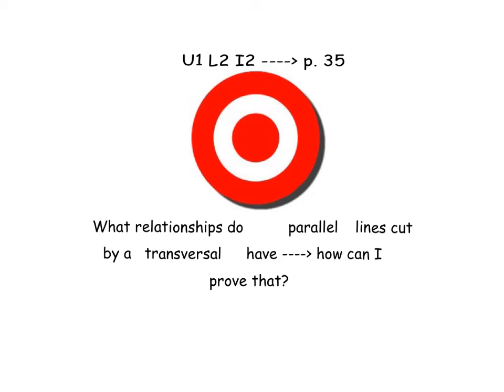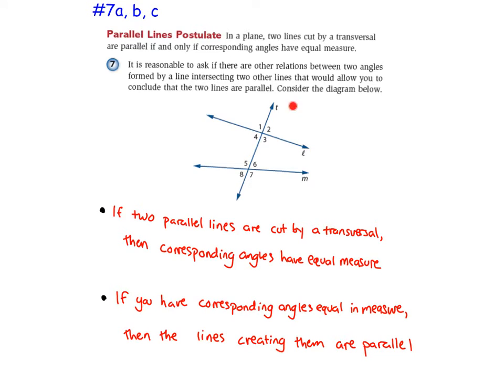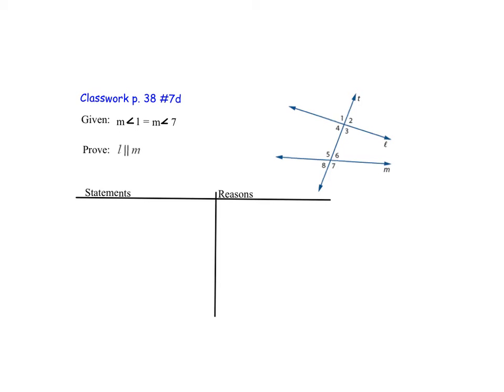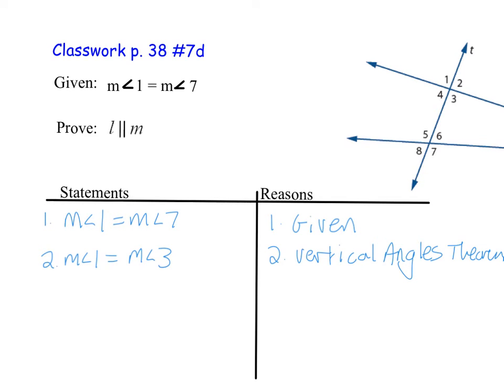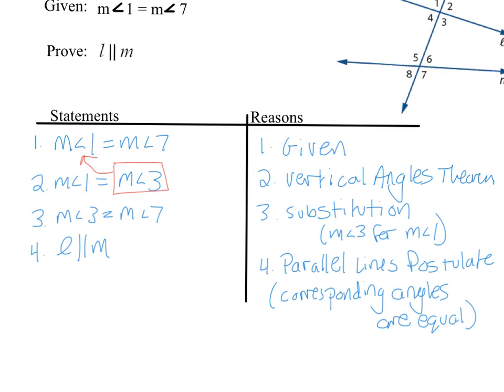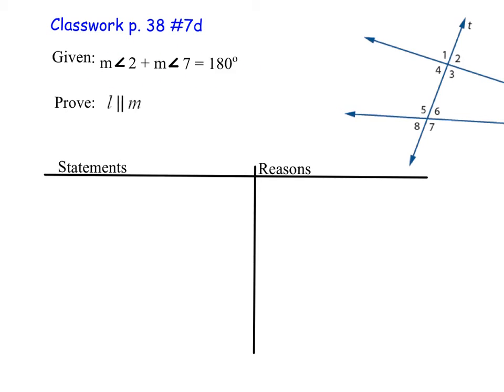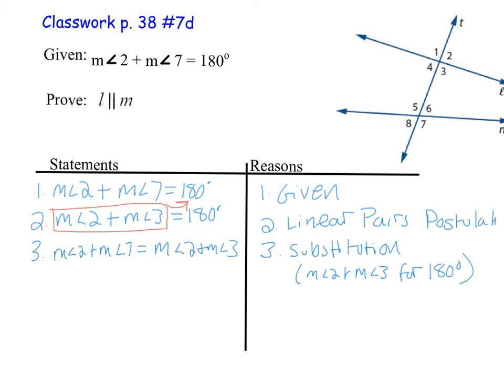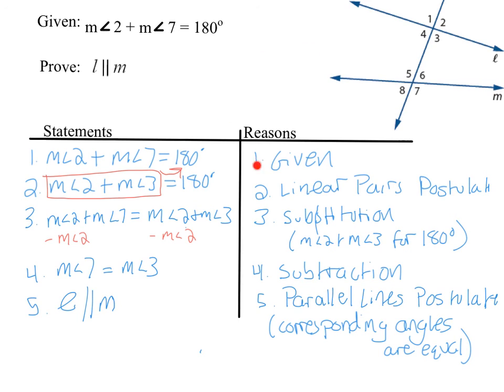Unit 3 Day 5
Explanation of the parallel lines postulate combined with parallel lines cut by a transversal